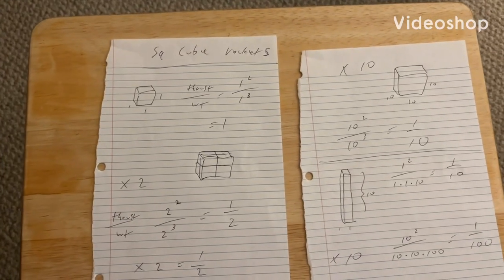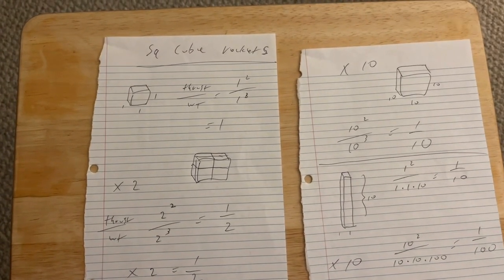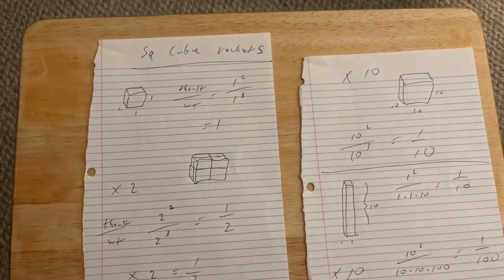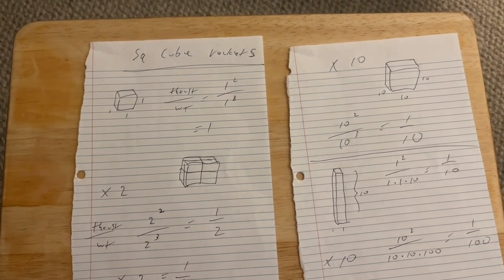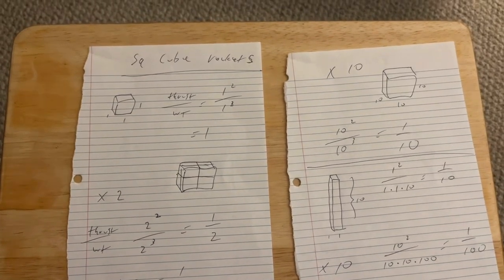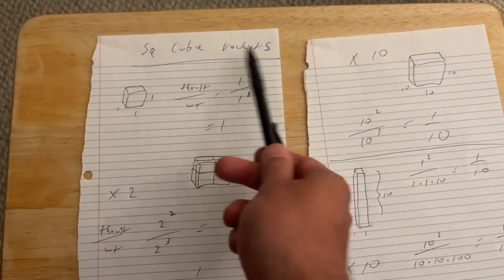How square cube applies to rockets